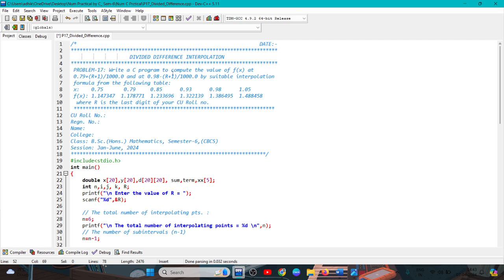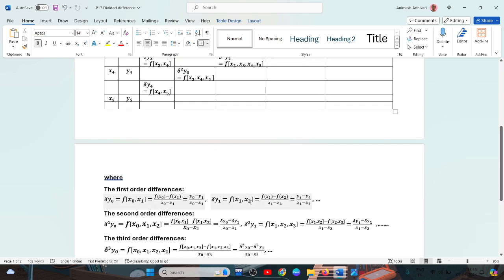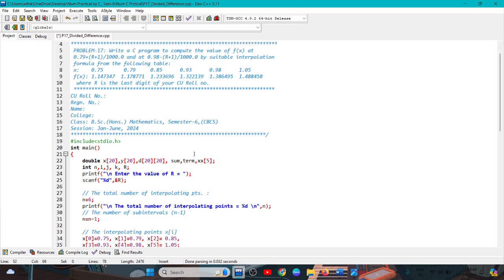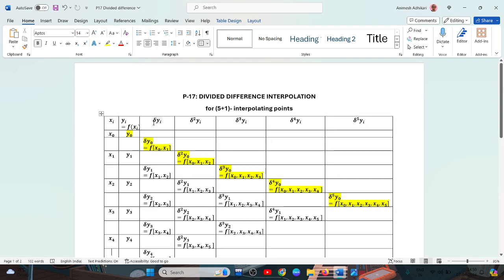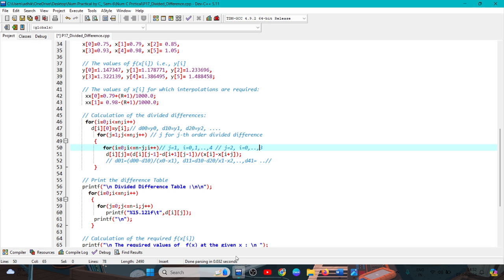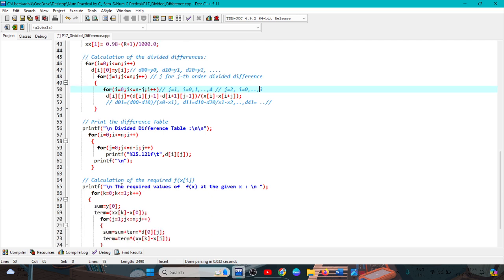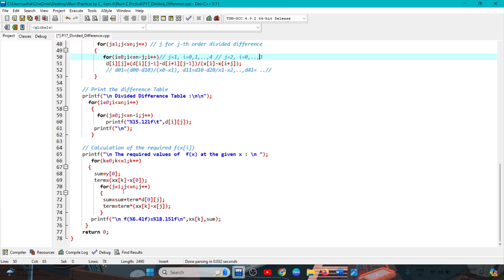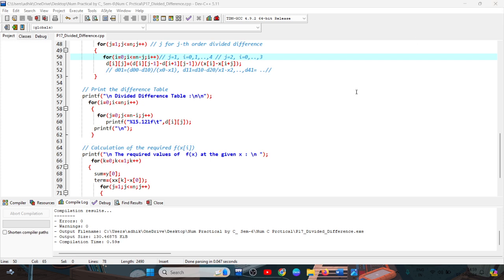Practical-17 | Divided Difference Interpolation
Semester-6, CBCS,
Paper: CC-14(Prac), MTMA#
Numerical Practical
B.Sc.(Honours) Mathematics,
University of Calcutta
P-17 : DATE 08/04/2024
23D1B2Q1
ANSWERS:
R=0:      f(0.791)=1.179609,          f(0.979)=1.385139
R=1:       f(0.792)=1.180449,         f(0.978)=1.383785
R=2:       f(0.793)=1.181292,         f(0.977)= 1.382435
R=3:       f(0.794)= 1.182138,        f(0.976)=1.381087
R=4:      f(0.795)=1.182986,          f(0.975)=1.379742
R=5:      f(0.796)= 1.183837,        f(0.974)=1.378400
R=6:      f(0.797)= 1.184690,        f(0.973)= 1.377061
R=7:      f(0.798)= 1.185546,        f(0.972)=1.375724
R=8:      f(0.799)=1.186405         f(0.971)=1.374390
R=9:      f(0.800)=1.187266         f(0.970)=1.373060